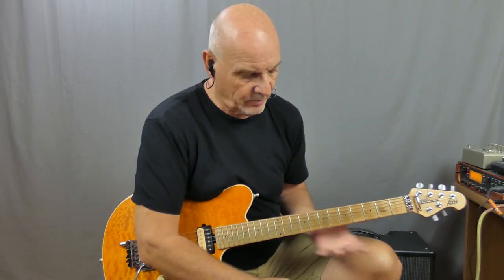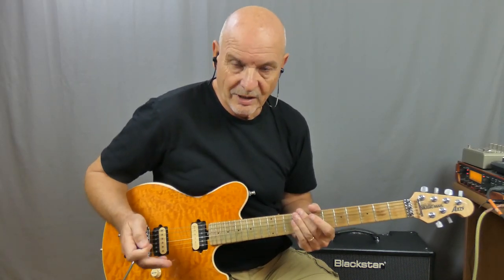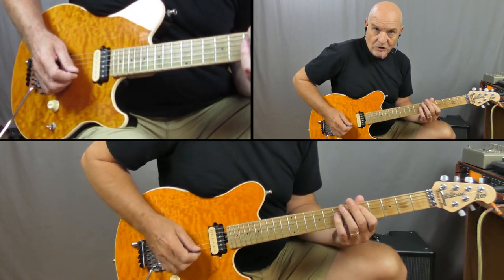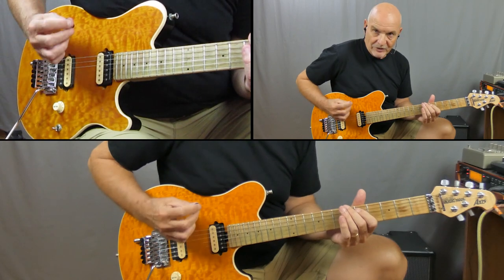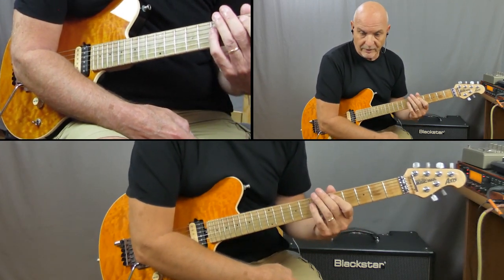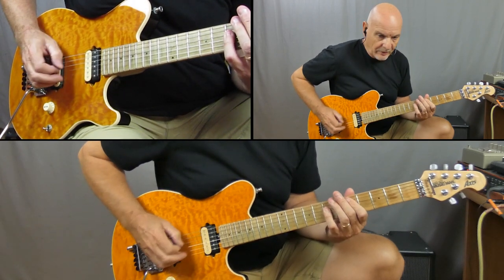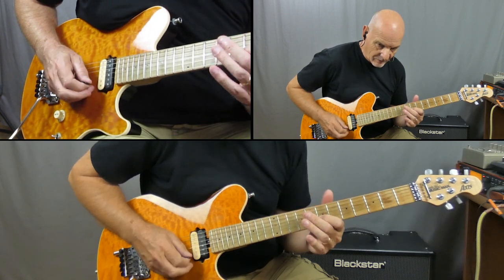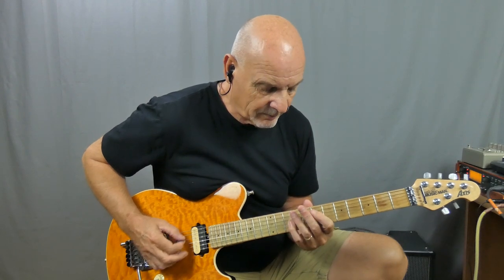Iron Maiden - Brave New World - Guitar Lesson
How to play Brave New World by Iron Maiden

Learn how to play the title track from the album Brave New World.

The lessons covers all the guitar parts played by Dave Murray, Adrian Smith and Janick Gers.

Brave New World peaked at No. 7 in the UK Albums Chart, and has since been certified Gold.